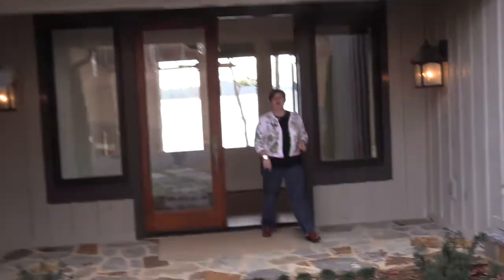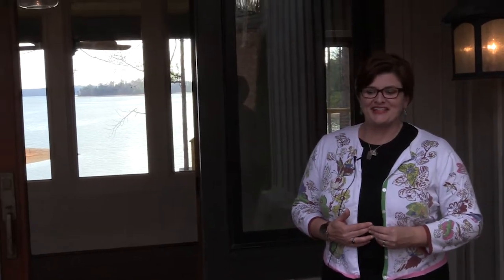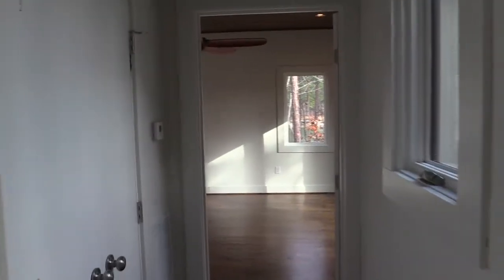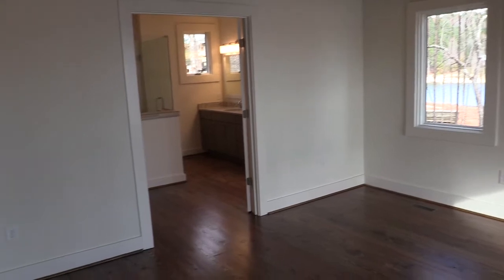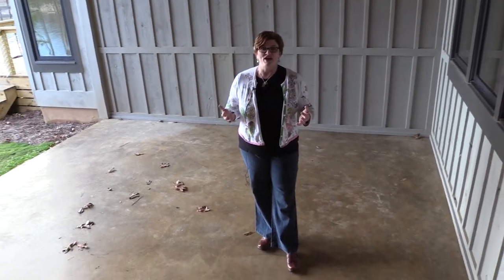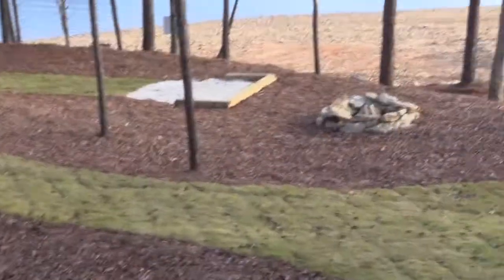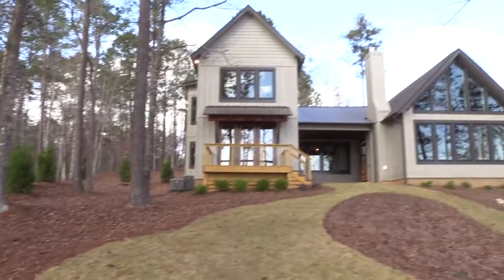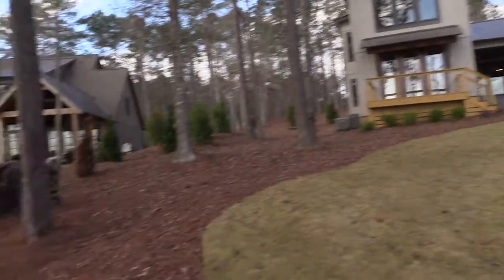Lake Martin House for Sale 644 Amber Drive in Shady Bay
644 Amber Dr. Jacksons Gap, AL 36861, A waterfront house for sale in Shady Bay.